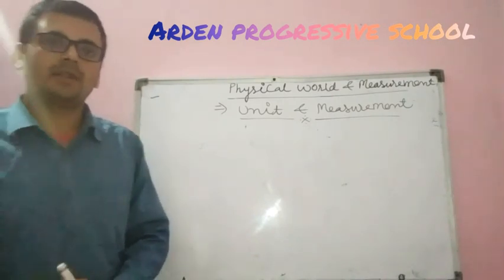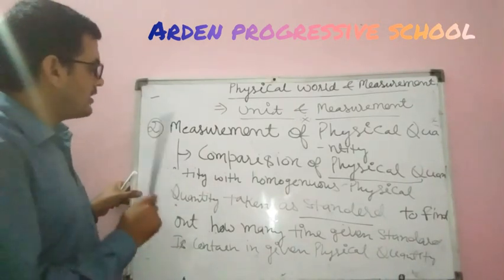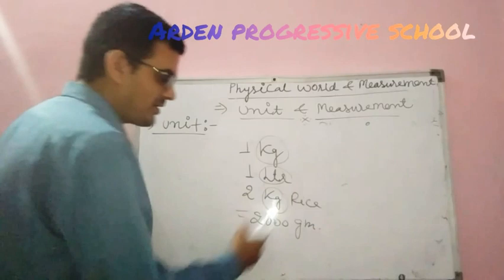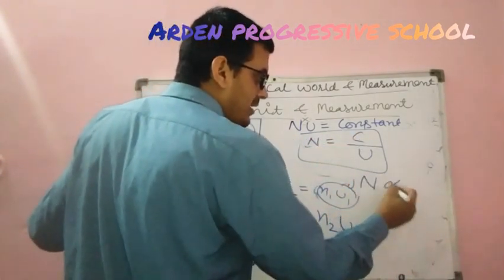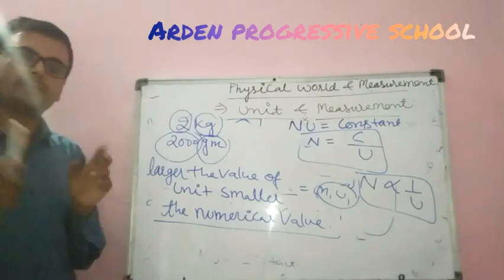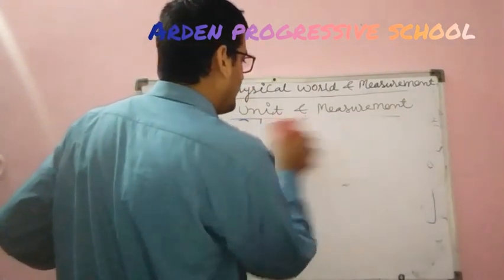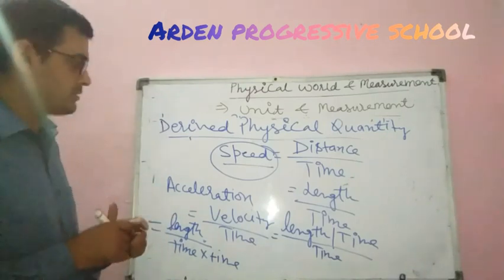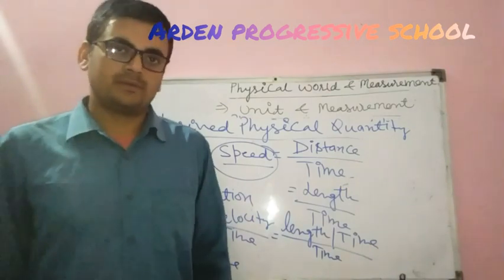unit and Measurements part -1